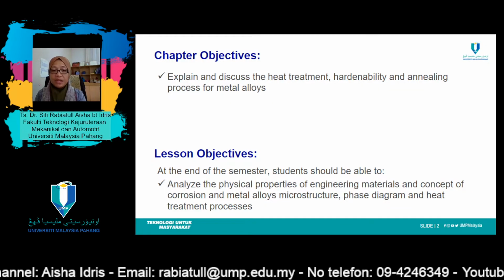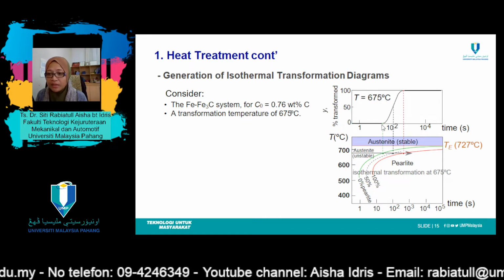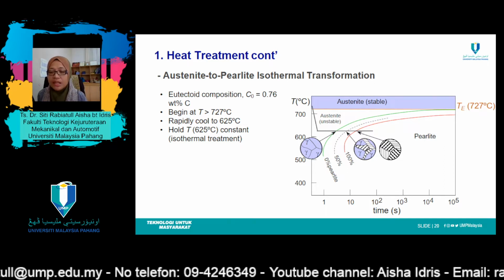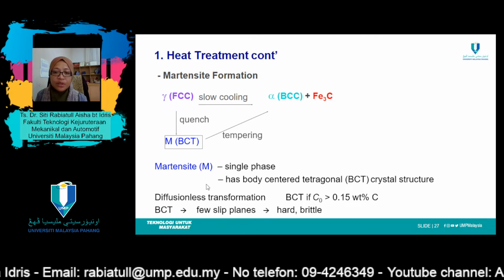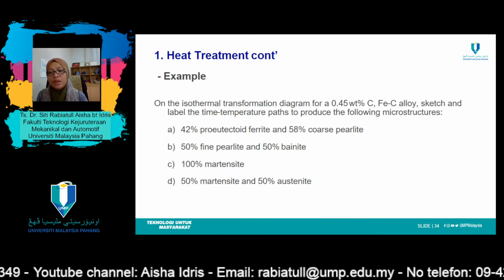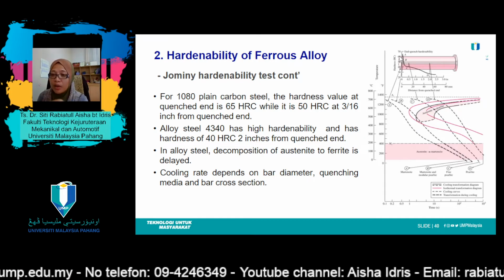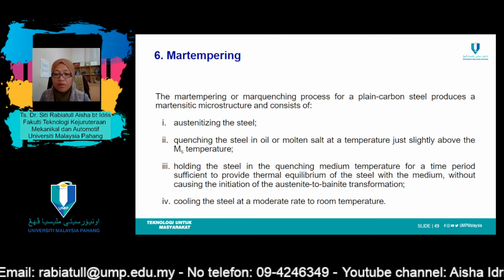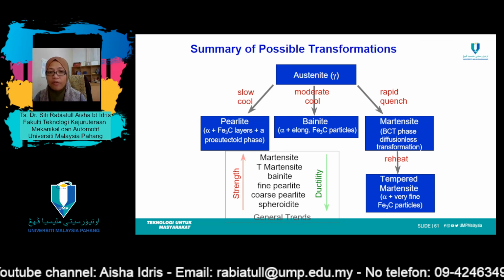BTD1123 Chapter 4 Part 2 of 2